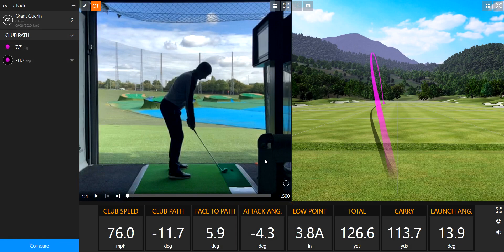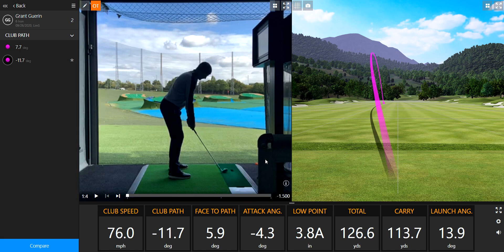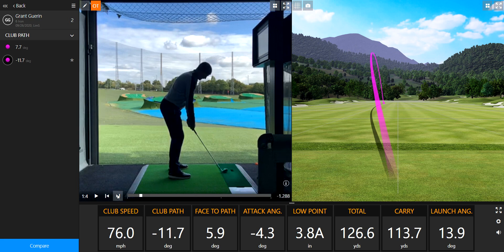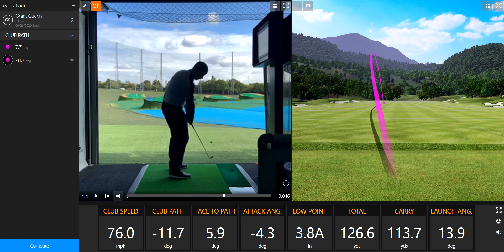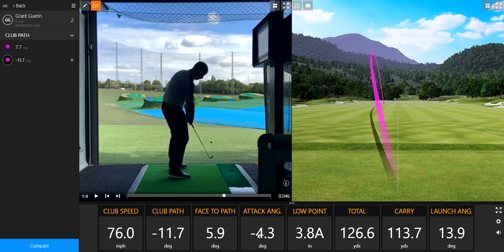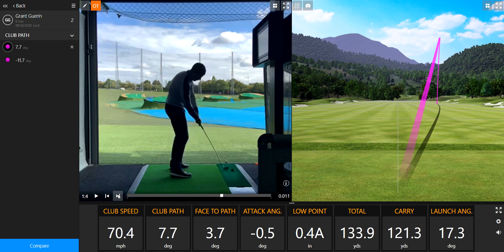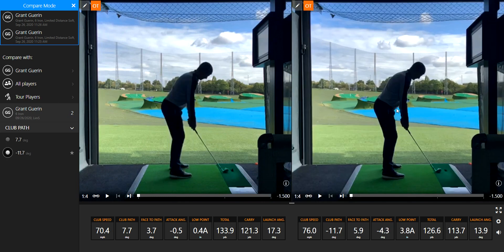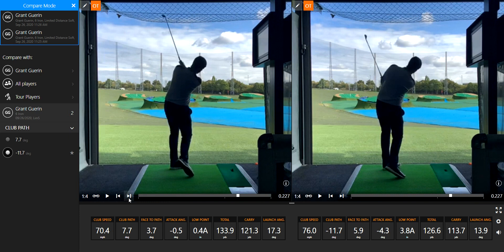Trackman swing path extremes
Here is a simple video explaining some of the things I can measure with Trackman and how it can help improve your golf shots.